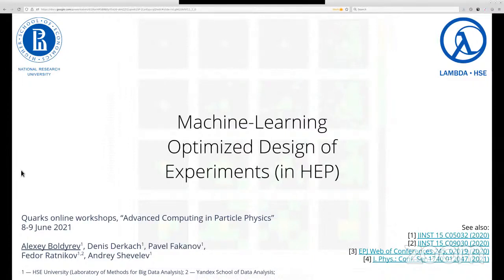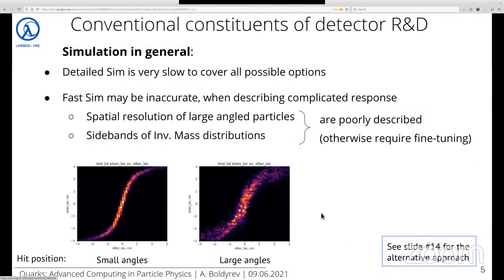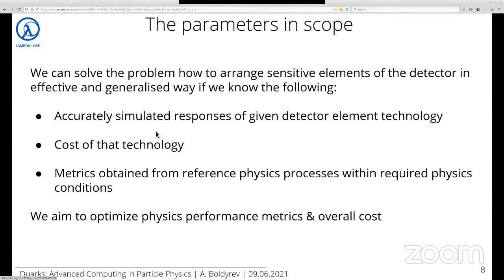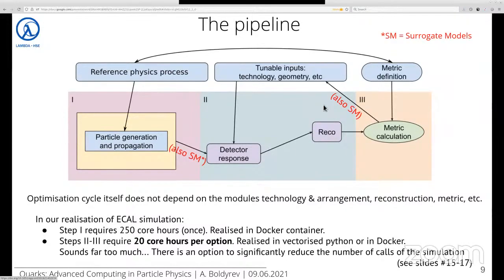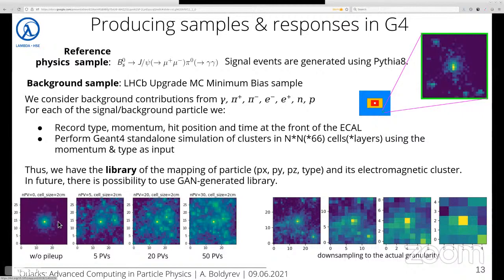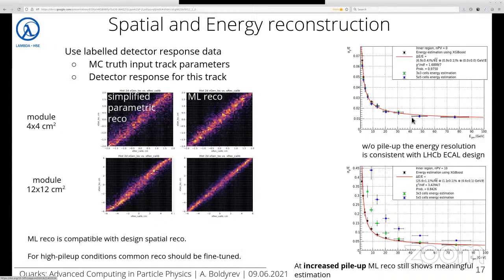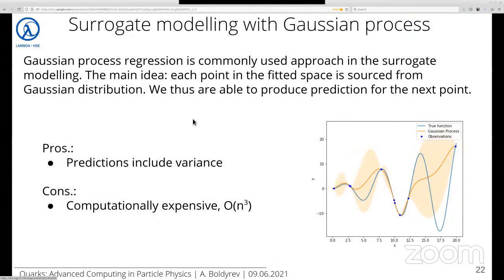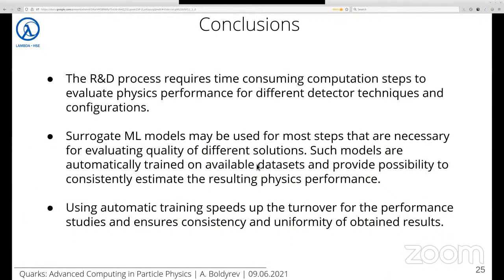Machine-learning Optimized Design of Experiments (A. Boldyrev)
Alexey Boldyrev (HSE, Moscow)
Machine-learning Optimized Design of Experiments